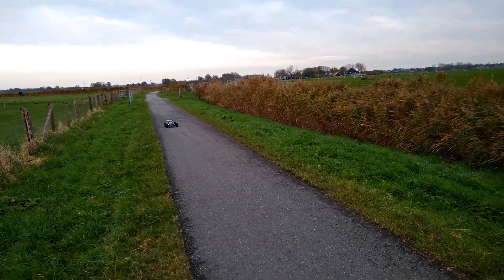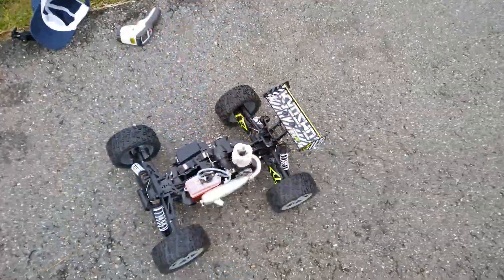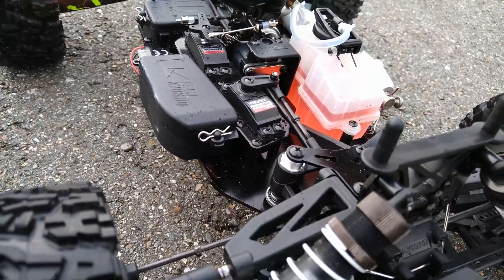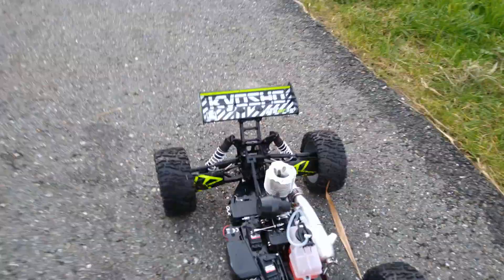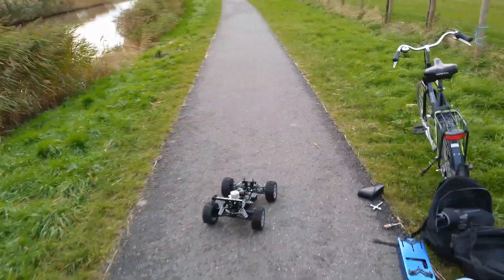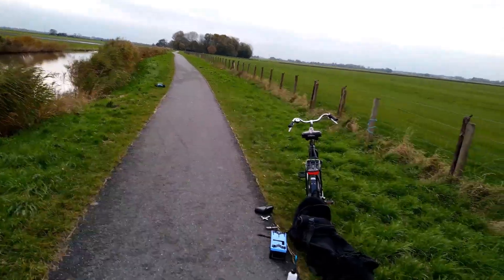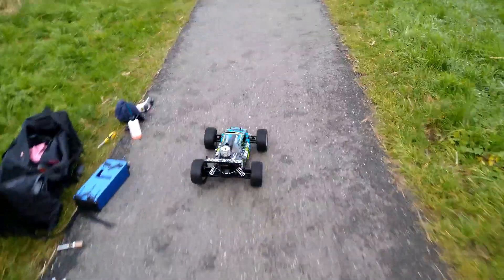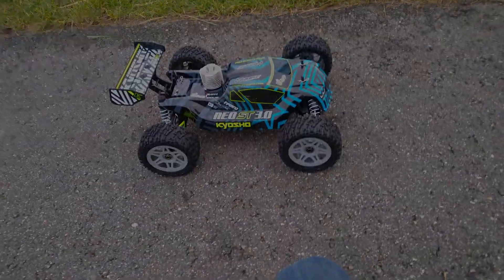Project Ultimate Kyosho Episode 2: We almost hit the water!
Maybe filming and driving at the same time was a bad idea...

Specs:
Engine: Go tuned B21.5 motor with sealed backplate
Exhaust: VP-Pro RS-2 - 1:8 Offroad Pipe With Mainfold EFRA3023
Wheels: Louise T-pirates extra soft
Transmitter: Carson reflex wheel pro 3 LCD
T2M Starterbox
Servo's: KS5031-09MW